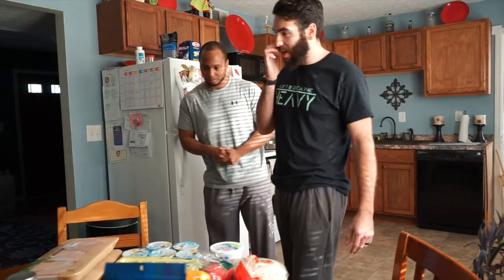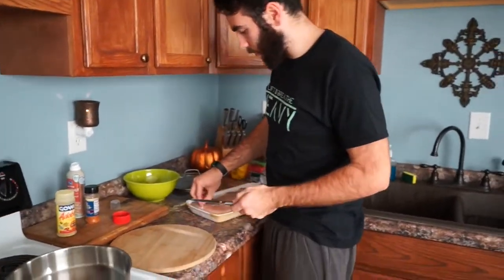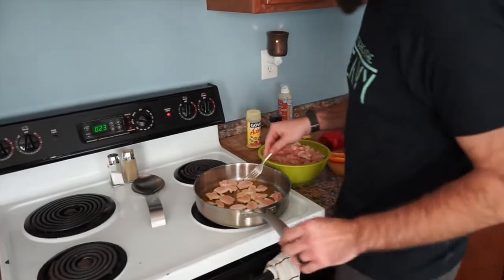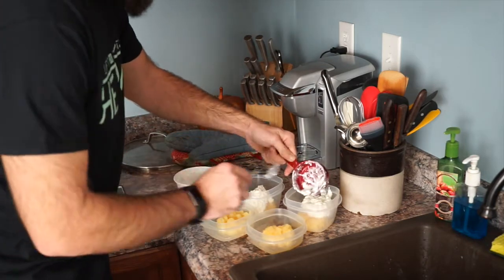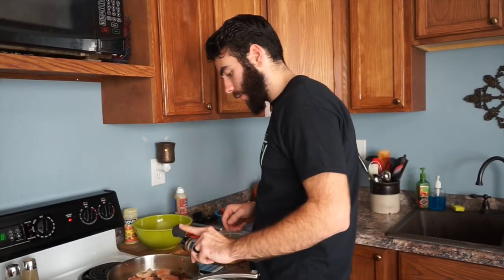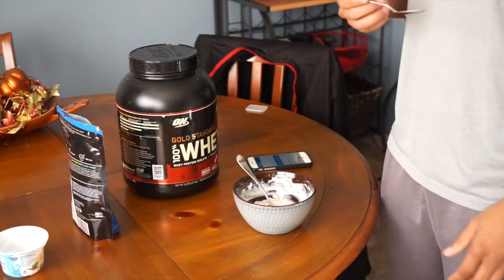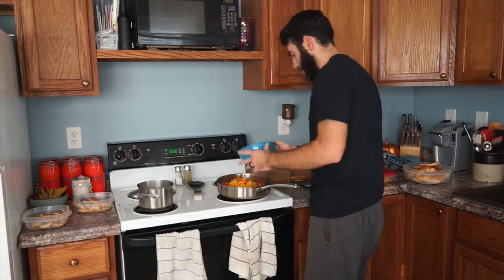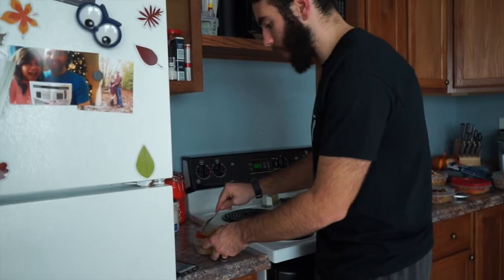Meal Prepping with Tyler G/ Simple Ways to Prep Your Food for the Week.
In this video Tyler shows how he prepares his food for the week. He gives great tips on how to cook and prepare your food so that you can continue strong on diet and/or healthy eating lifestyle.

PS: Tyler seasons his chicken lol

Tyler's IG: @tylerg_727